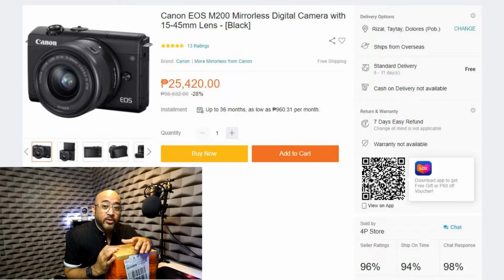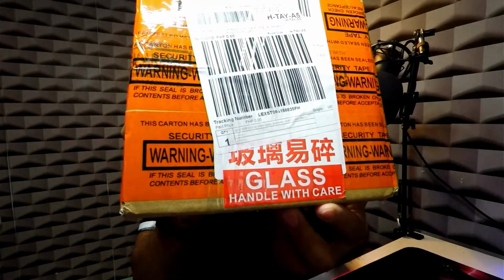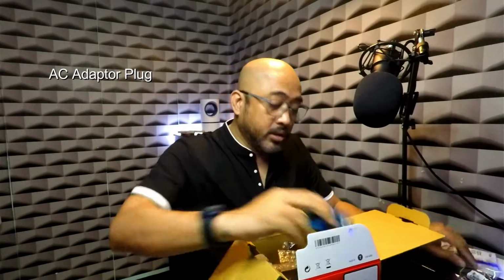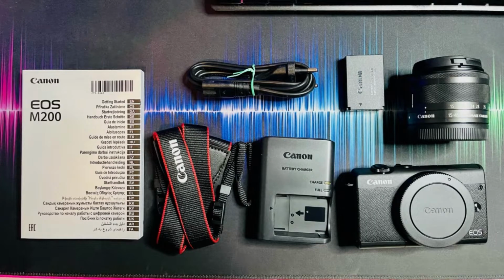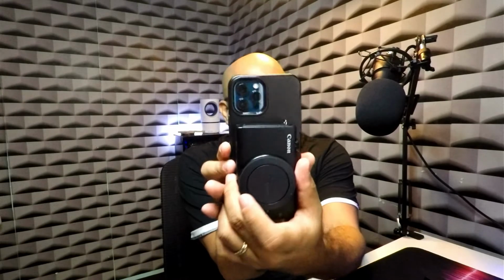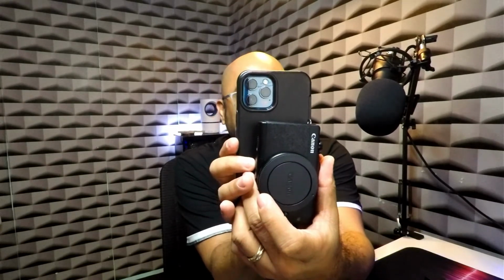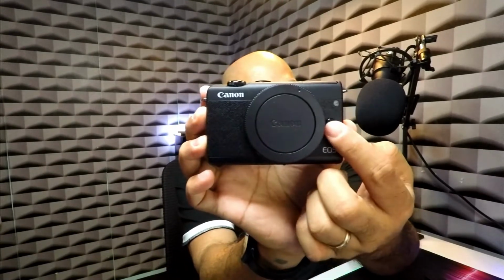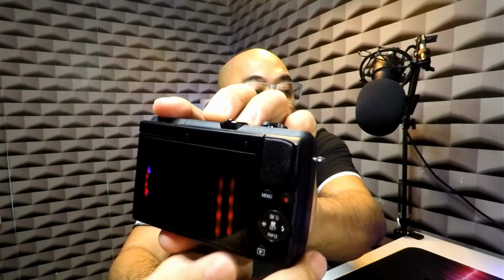Canon EOS M200 in 2021 - Unboxing and initial impressions (LAZADA HAULS)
I recently bought the CHEAPEST Canon EOS M200 Mirrorless Camera with KIT LENS sa LAZADA. Walang biro, ito na ang pinakamurang available brand new M200 sa market.

Kung nag dadalawang isip kayo bumili sa LAZADA, then watch this video para magkaroon kayo ng idea!